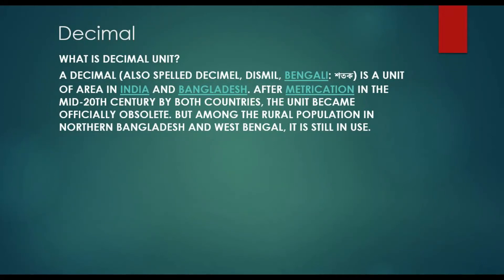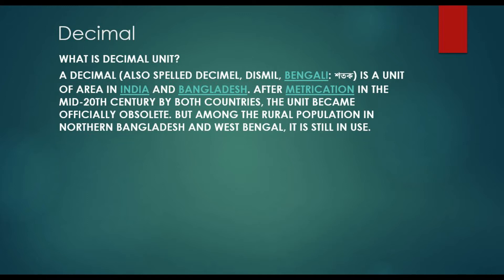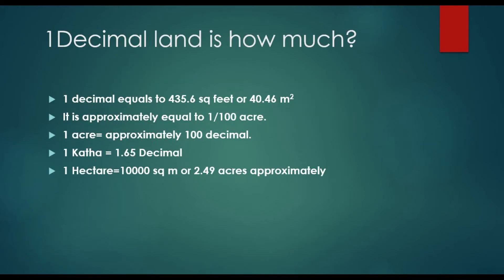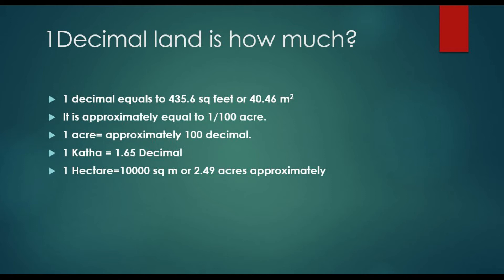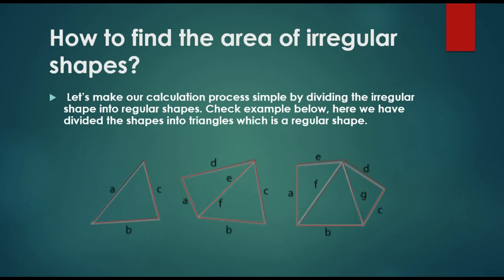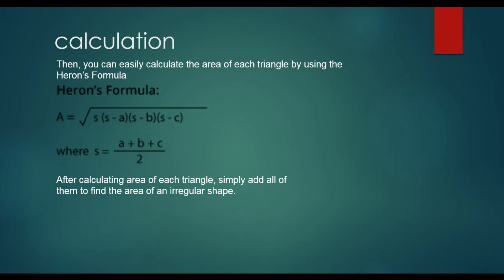Land Measurement ll Decimal(west bengal), Katha, acre, hectare ll Here what all you have to know l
land measure. land measure. a system of square measure for finding the area of a piece of land. any unit of measurement in such a system, as an acre, hectare, etc
Be an expert